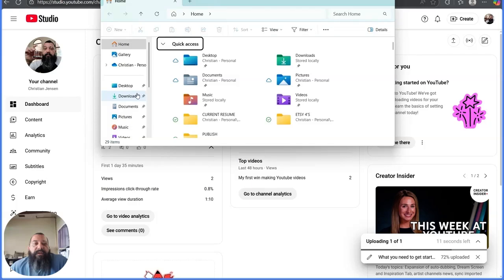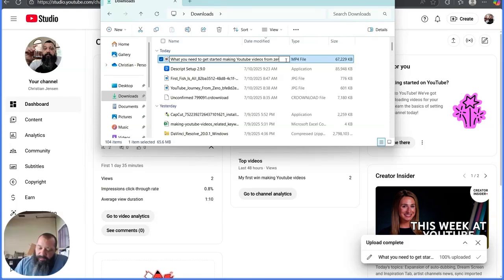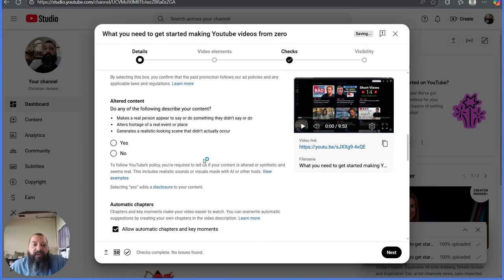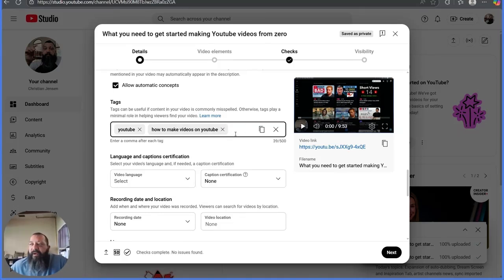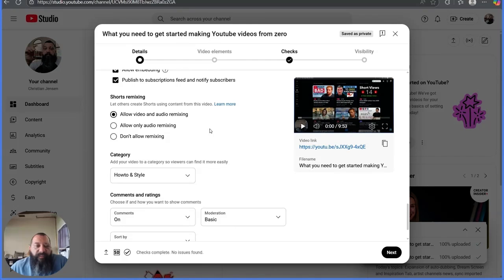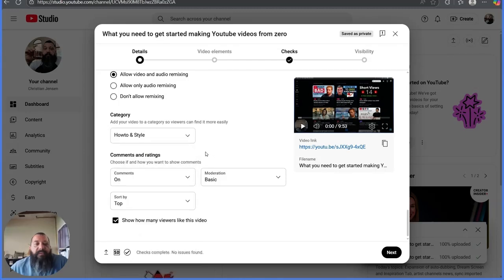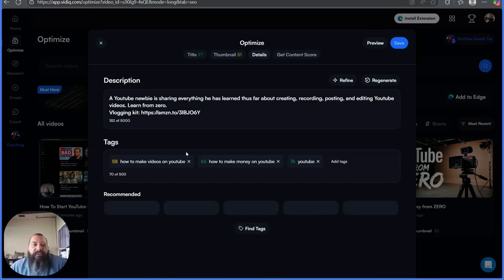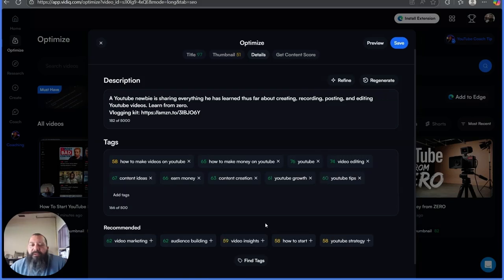How To Post A YouTube Video (A COMPLETE GUIDE)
Come on a magical journey with me as I upload a video onto YouTube. I'll show you step by step by step in the simplest terms and most convenient definitions. By the end of this video you too will know all the secrets of uploading a video to YouTube.